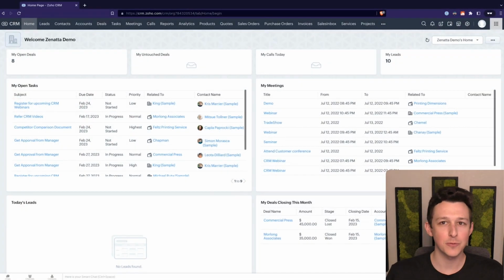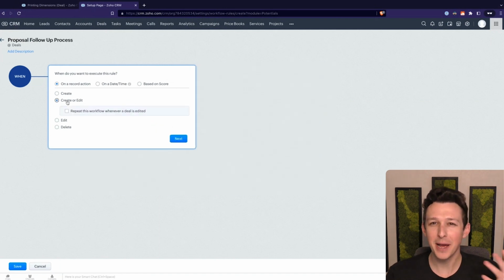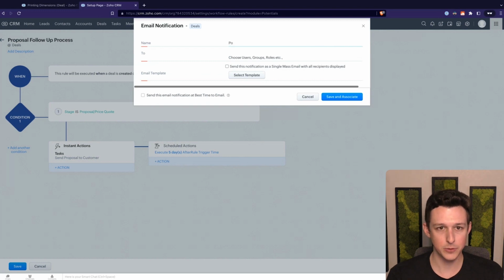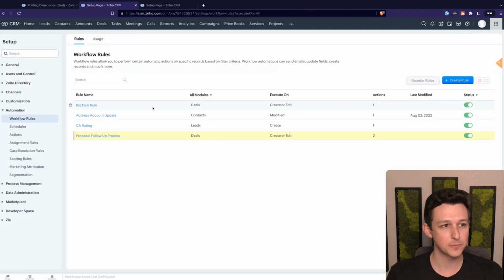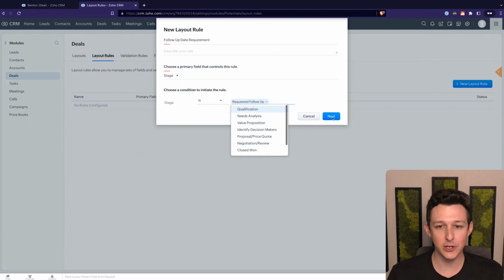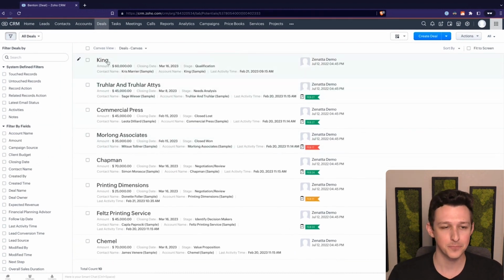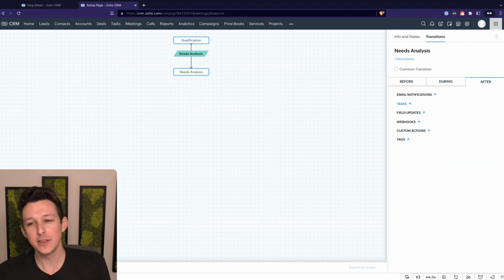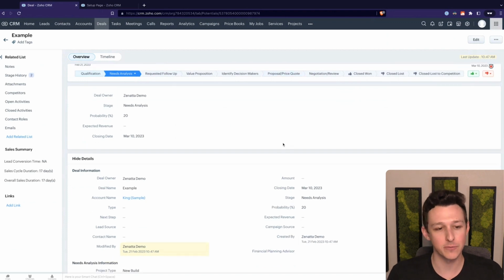Using Layout Rules, Blueprints, & Workflow Rules In Zoho CRM For Automation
This tutorial on using layout rules, blueprints, & workflow rules in Zoho CRM for automation was taken from our February 2023 product tutorial series.